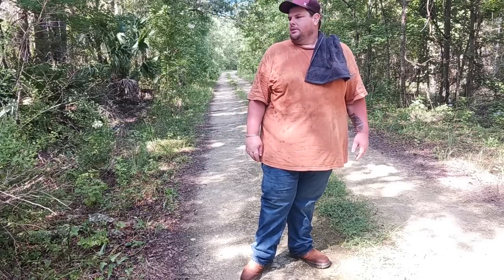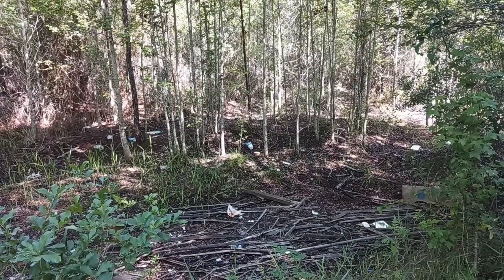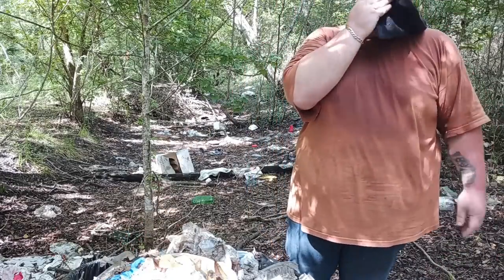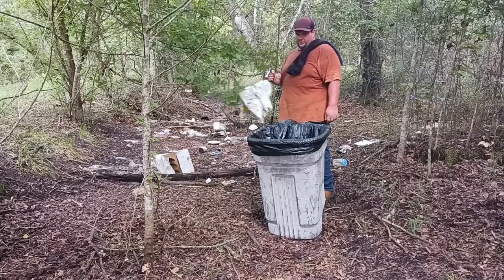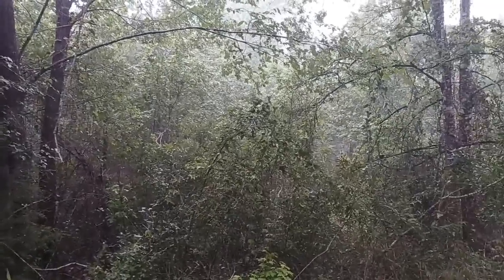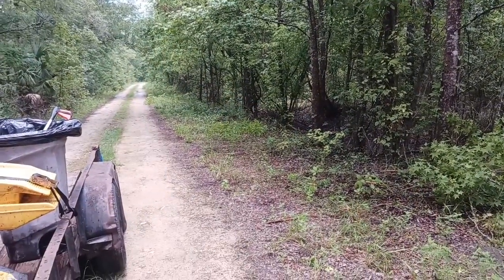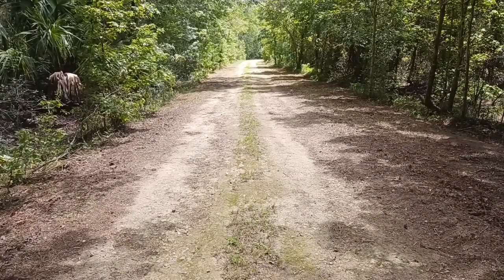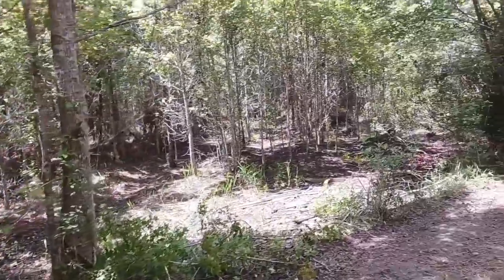‎Dead Dog Road In Otter Creek Fl Is Getting Cleaned Up. Road Is Starting To Look Better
Thank You Everybody For Watching

                   Living The Country Life